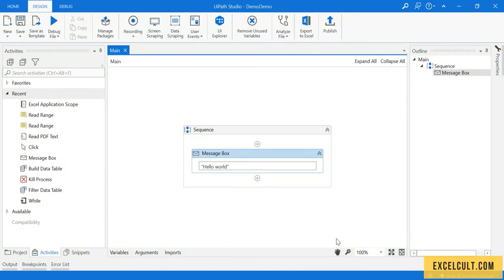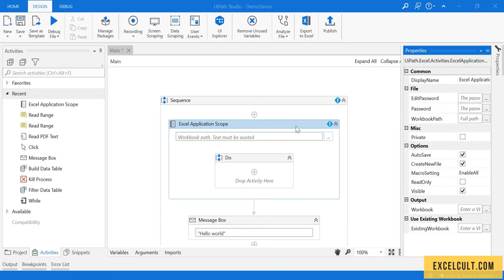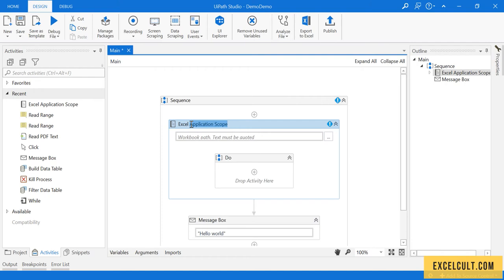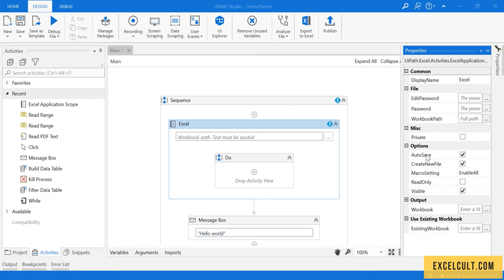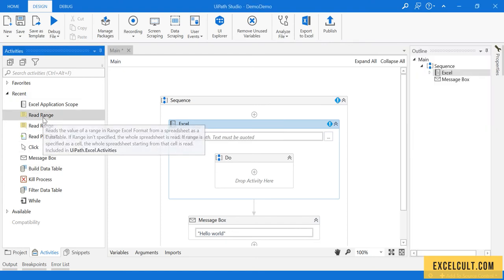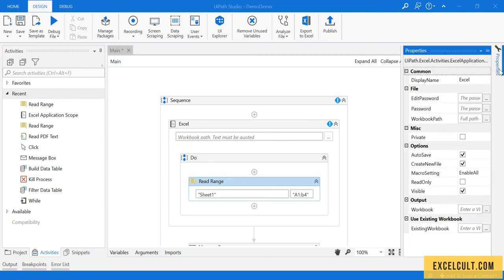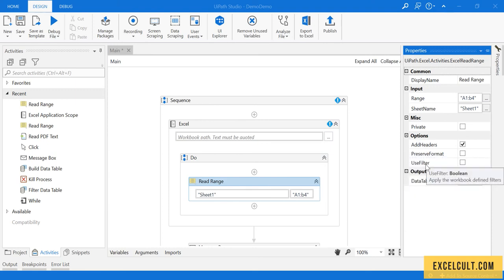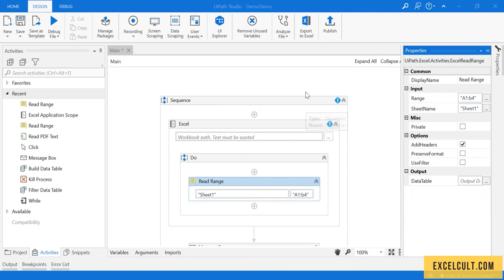UiPath - Properties Panel Overview